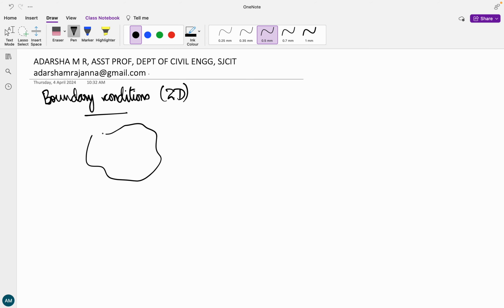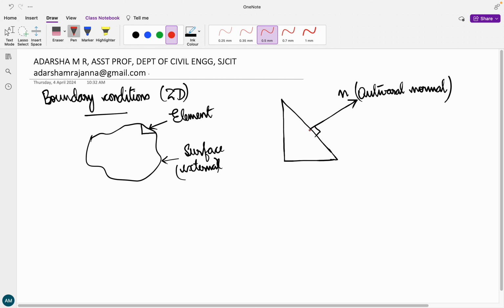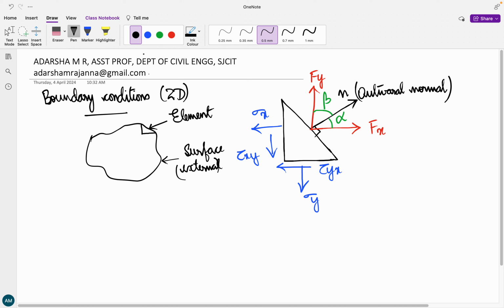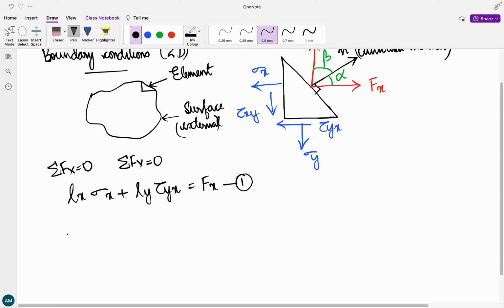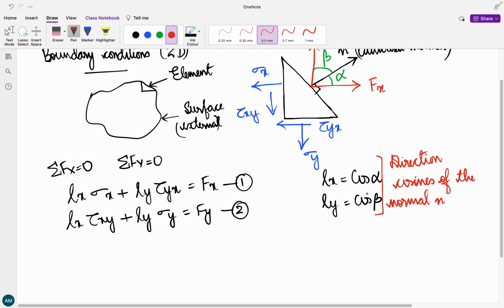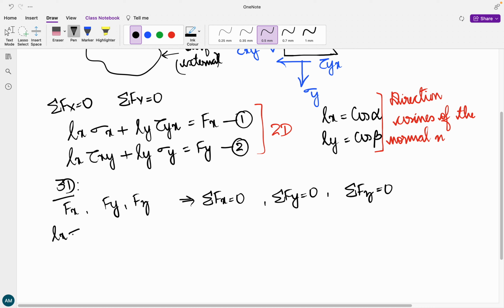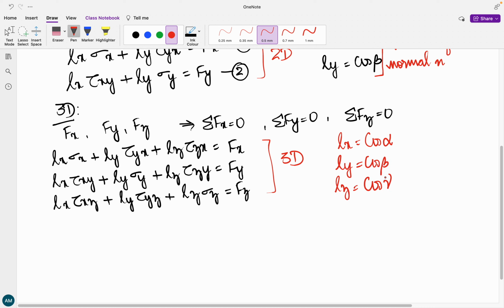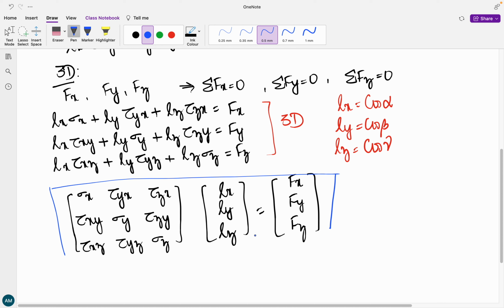MODB 9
UNIT 1 - BOUNDARY CONDITIONS N 2D AND 3D